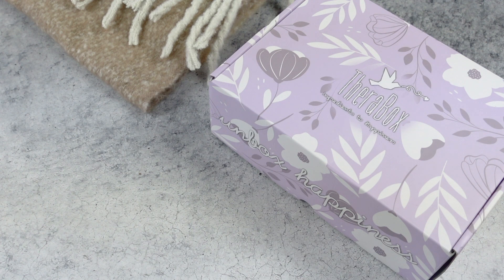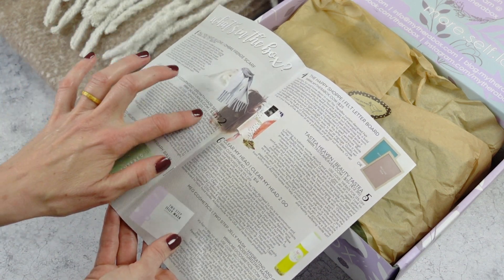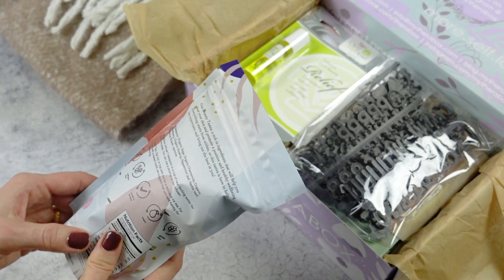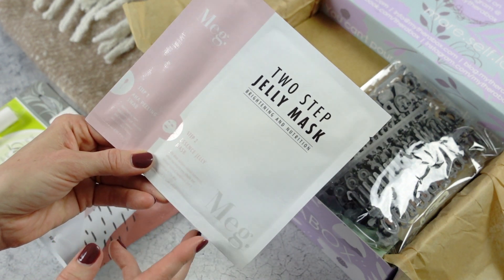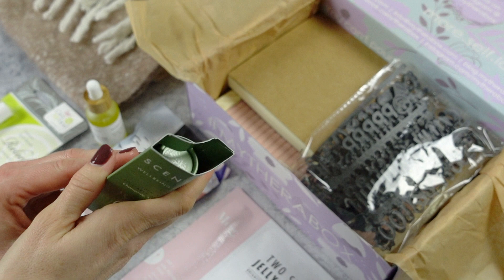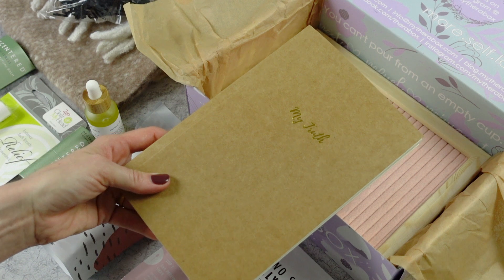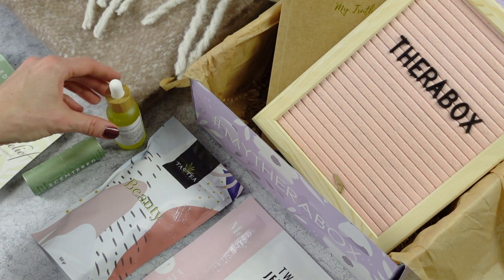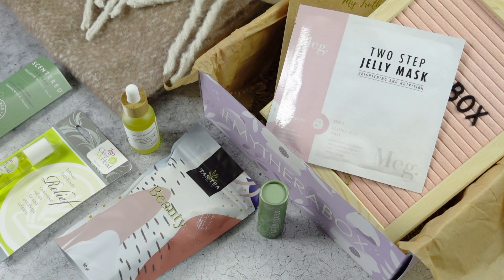TheraBox Unboxing November 2020: Wellness Subscription Box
★ FOLLOW US ★